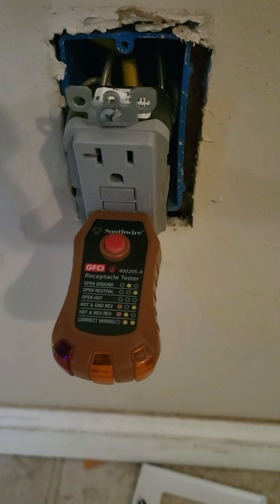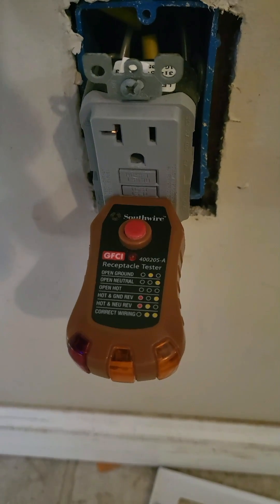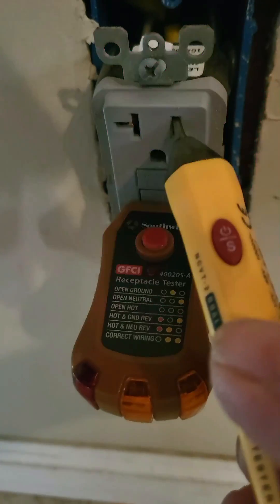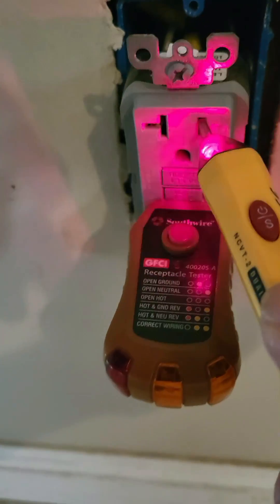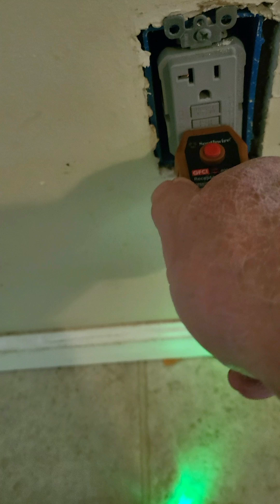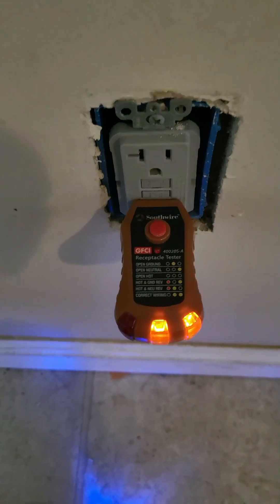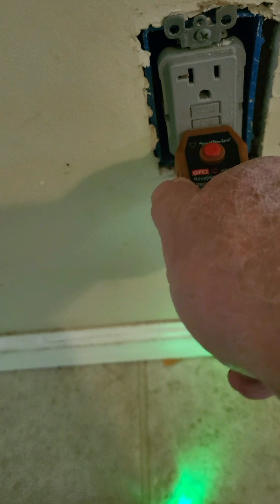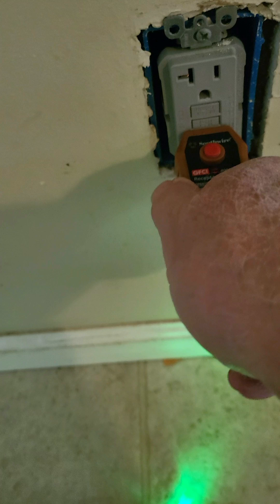Wired to Protect: Why Correct GFCI Receptacle Installation is a Must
00:00 intro
00:35 GFI not working
1:29 GFCI fixed
GFI will not rest? Modern GFCI receptacles will only work if wired correctly. GFCI receptacles are being required in more and more places. Although they install the same as a standard receptacle, they are slightly different and can cause head-scratching if installed incorrectly. This video shows how to do it wrong and how it was discovered and corrected.